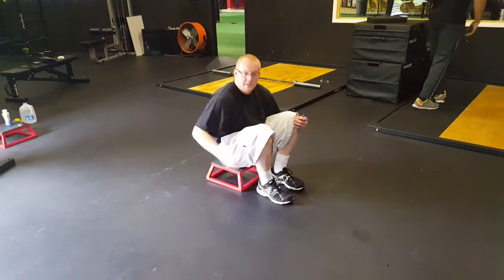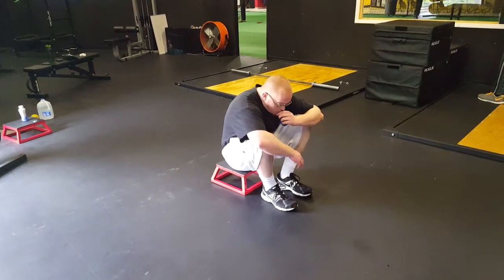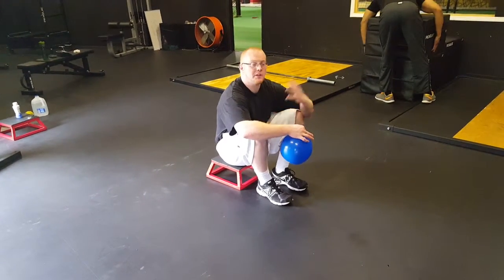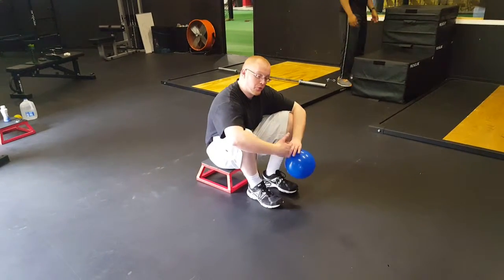Short Sitting Balloon Breathing